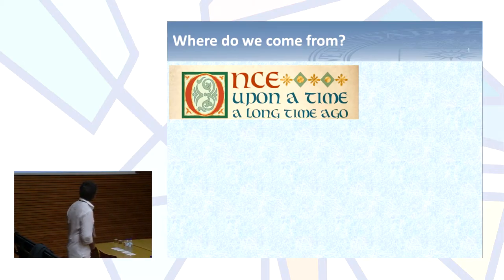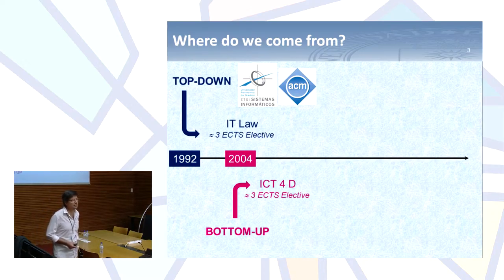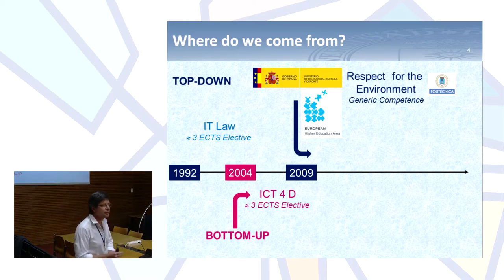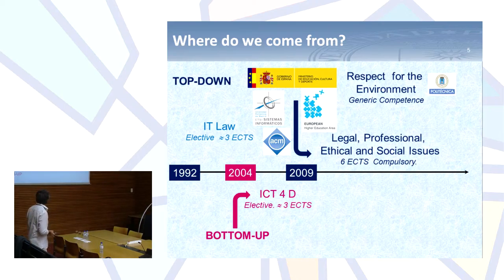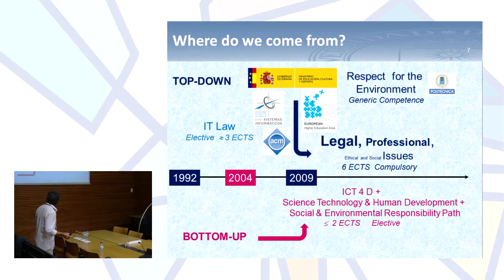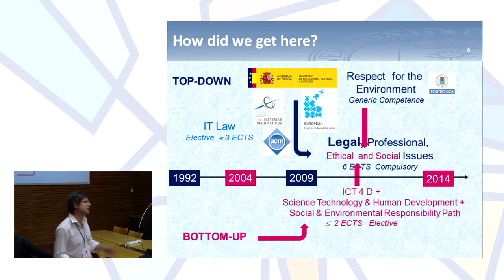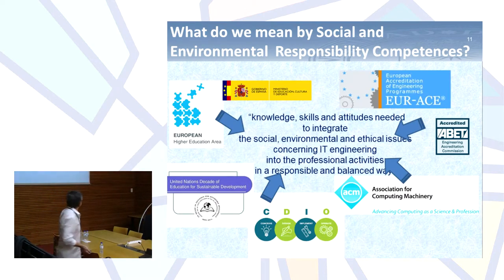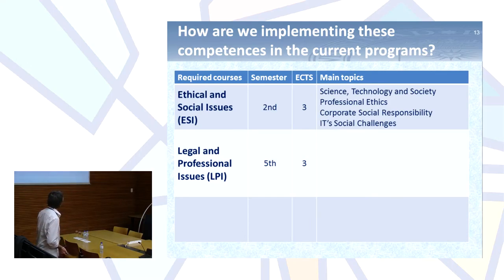Implementation of Competences of Social and Environmental Responsibility in IT Engineering Degrees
Authors: Rafael Miñano, Celia Fernández Aller and Aurea Anguera